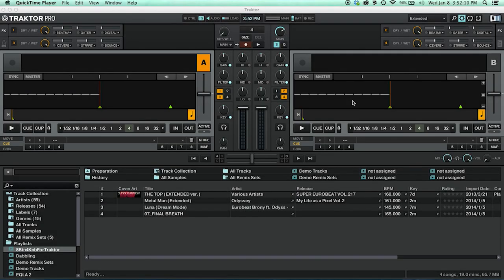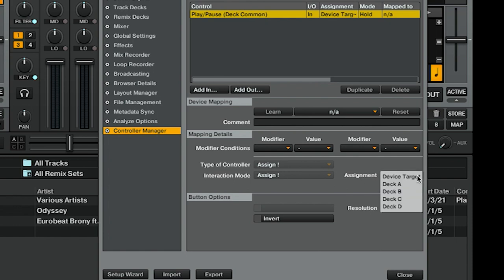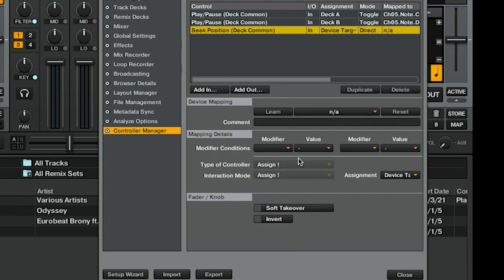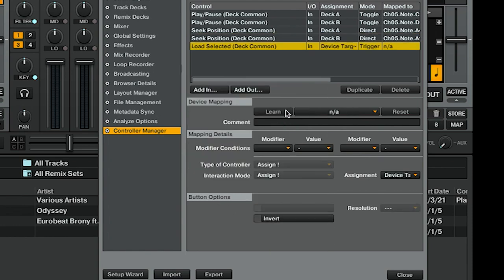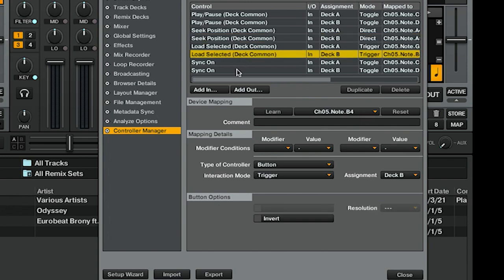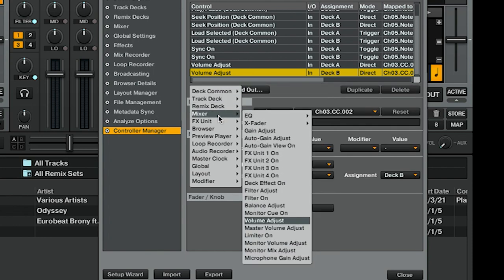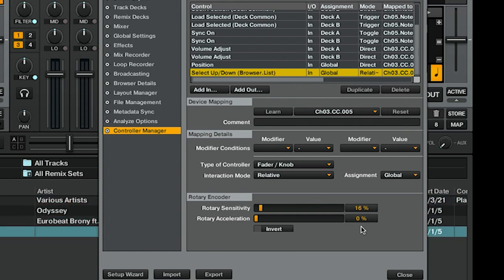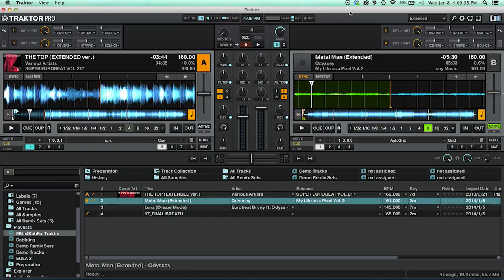Budget Controllerism - Barebones Setup in NI Traktor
Welcome to Budget Controllerism, where I show you how you can perform electronic music live without breaking your budget or blowing your mind!

In today's episode of Budget Controllerism, I lay out the parameters for a quick 8 button, 4 knob setup to get performing in Native Instruments' Traktor. If your controller has at least that many buttons and knobs, you can perform!